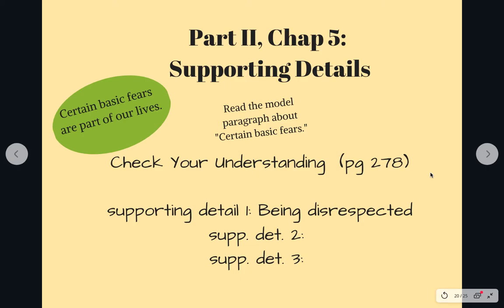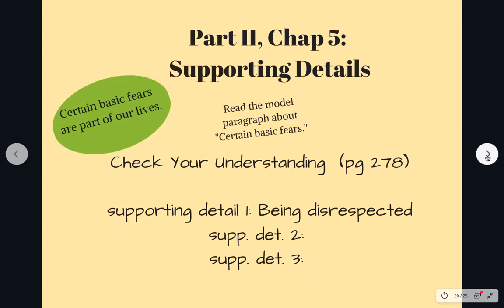Present Part II Ch 5 Supp Details PART ONE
This is part one of Pt II, Ch 5 Supporting Details. On 4/16.